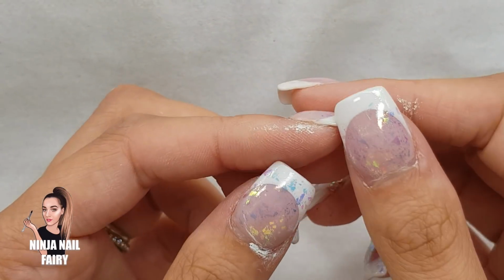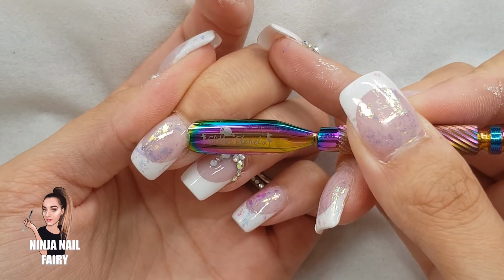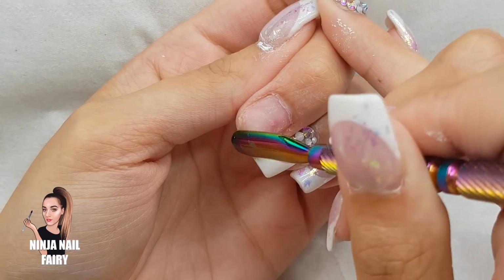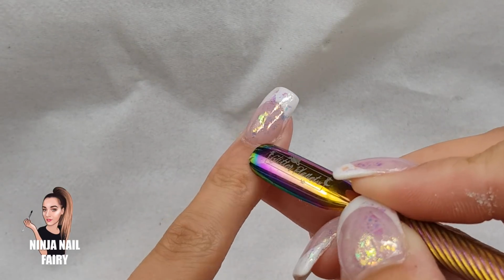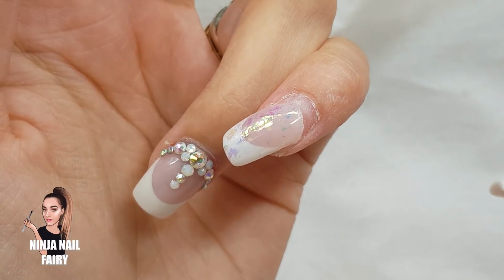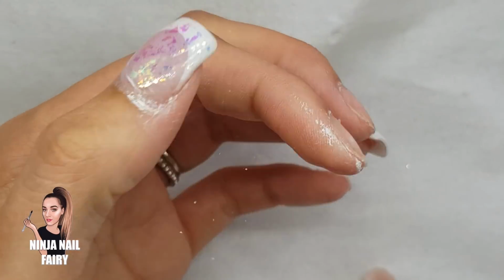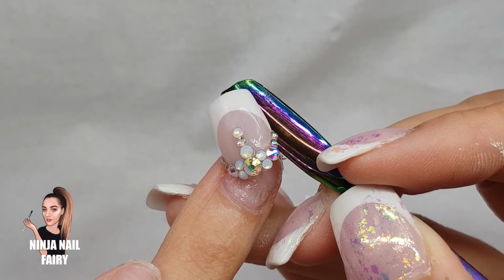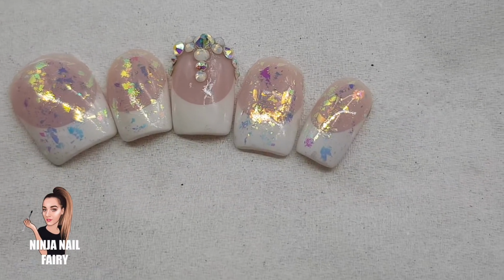TAKING MY NAILS OFF AFTER ONE WEEK+ WEARING NAIL GUARDS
I wore nail guard under my acrylic nails for OVER A WEEK! Now its time to remove them and I wanted to share that process with you!! :) Thanks guys for always being BOMB!!

NINJANAILFAIRY